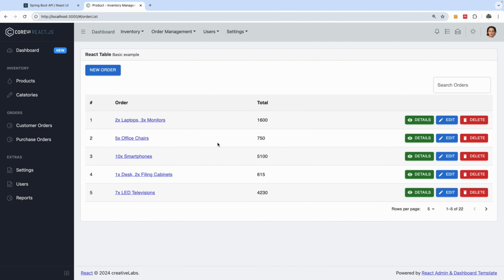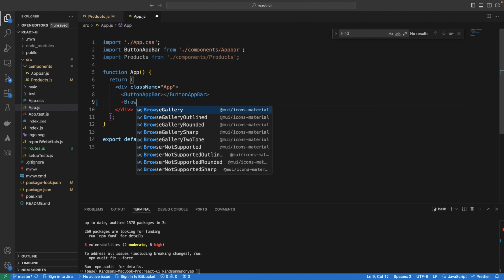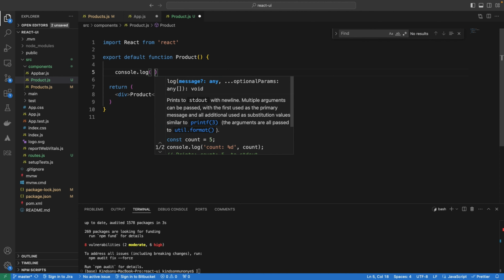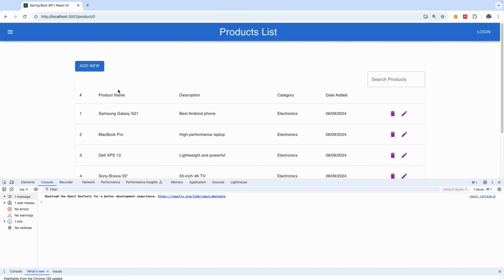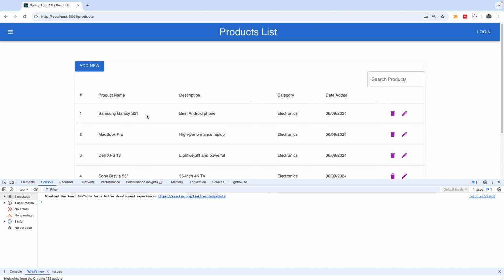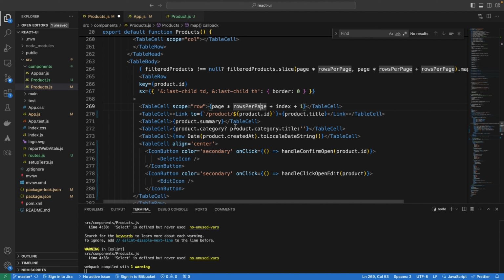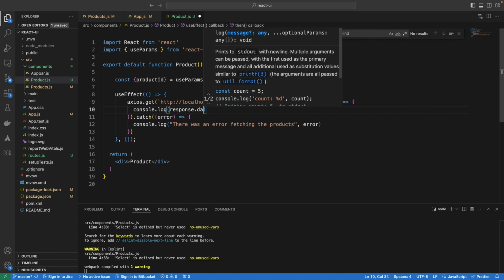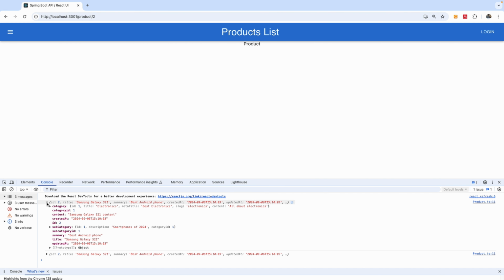React Router - How to Pass Parameter to Another Page Using Link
In this tutorial, you will learn how to pass parameter to another page using Link in React with React Router and retrieve it using the useParams() hook